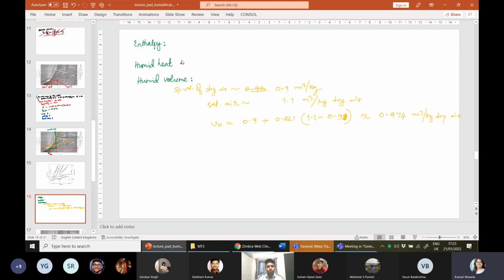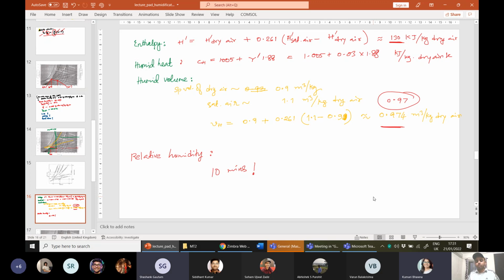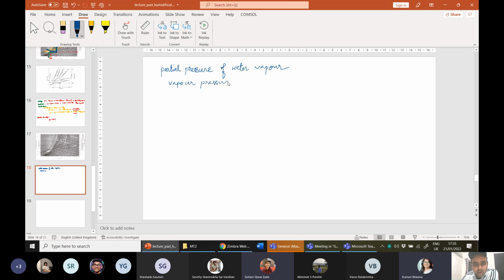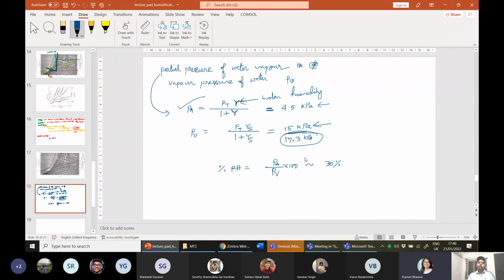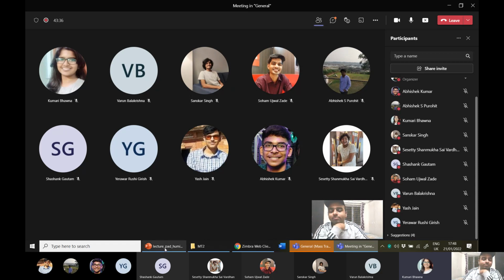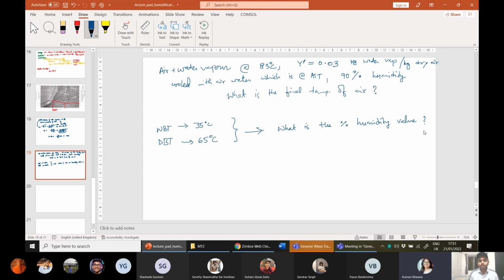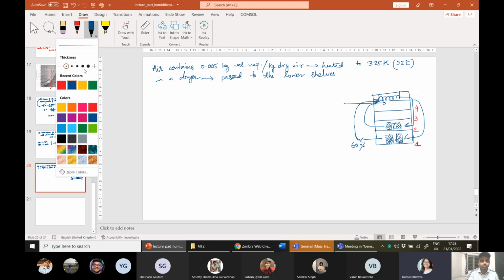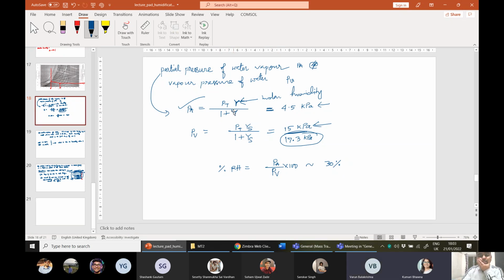LEC4 SM 21 Jan 2022